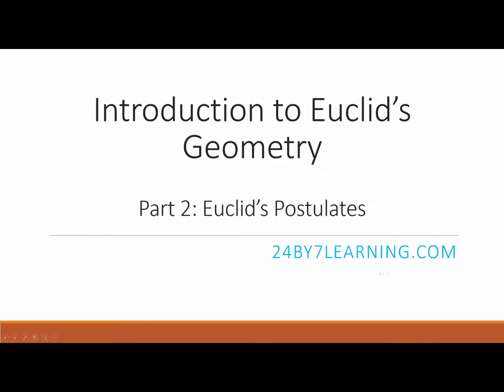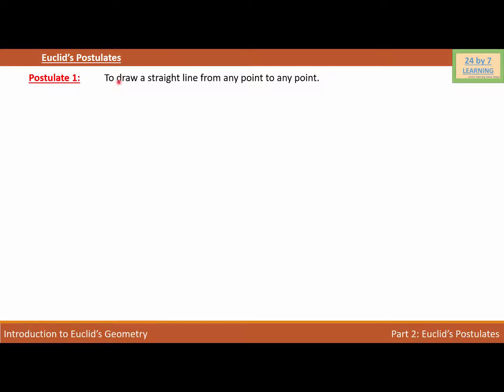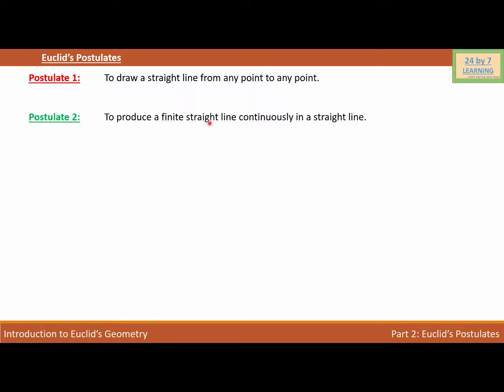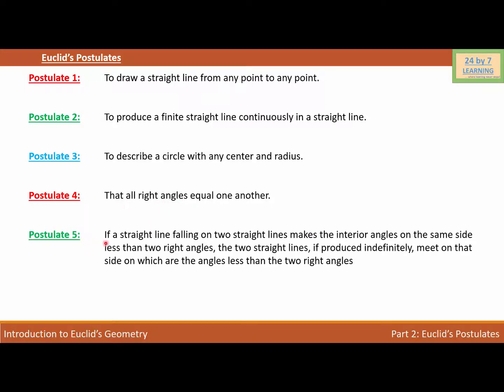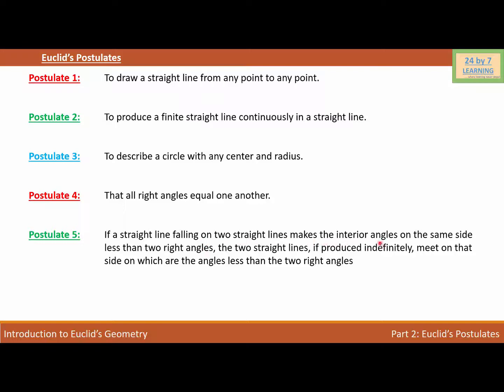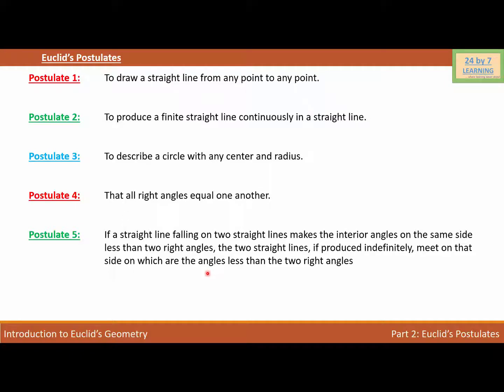Video 2: Euclid’s Postulates